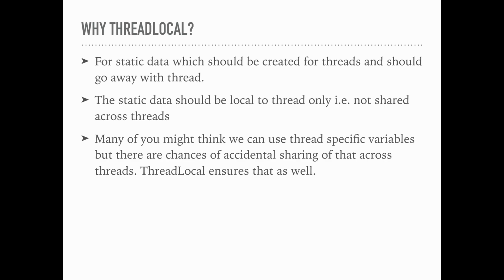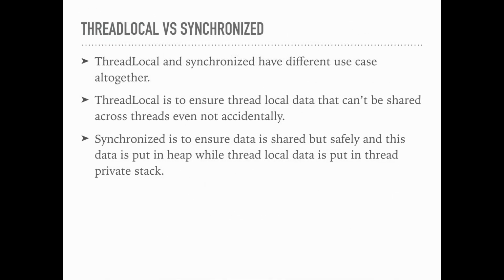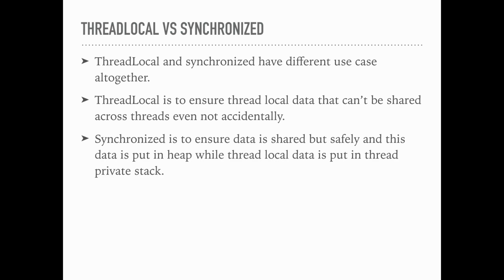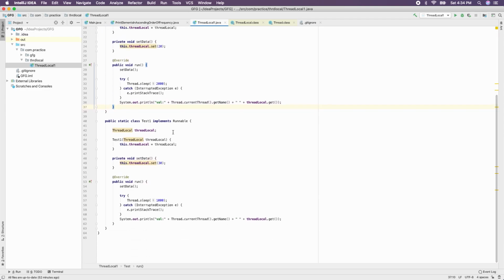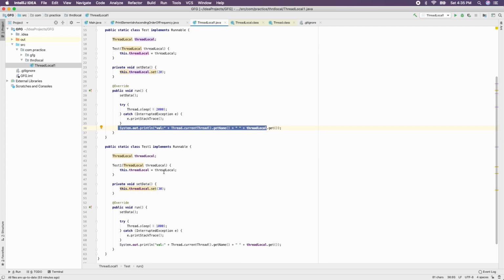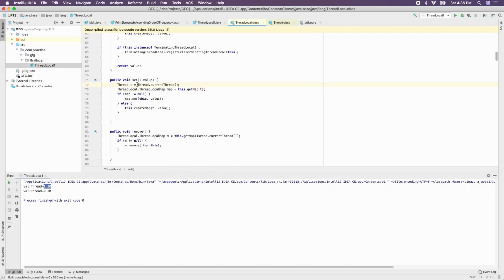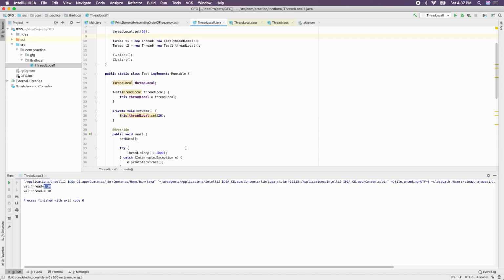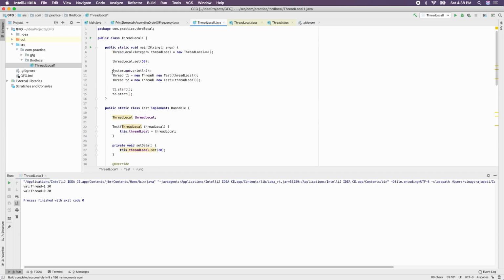ThreadLocal in Java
In Java multithreading there are two open requirements either safe data share or no share at all. Safe data share is achieved using multiple approaches but natively synchronized block is used to ensure that. Similarly ThreadLocal is to ensure that a variable is local to thread and is never touched by any other thread. Developers might think that isn't it same  as declaring variable locally in thread. It's not as thread variable can still be accessed in multiple ways. Argument may rise like can't we make thread immutable and so on. Java community  understood the issue and provided ThreadLocal. It maintains a thread map to persist thread specific data.

Thanks!